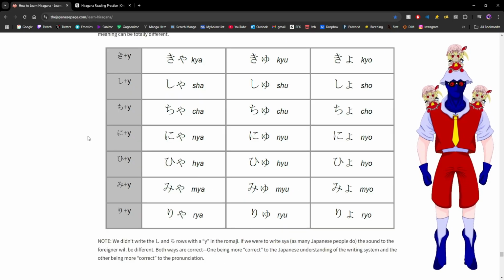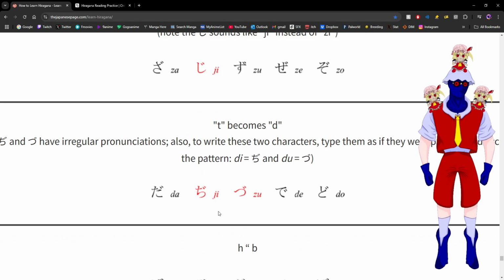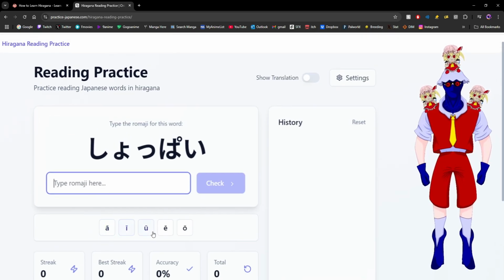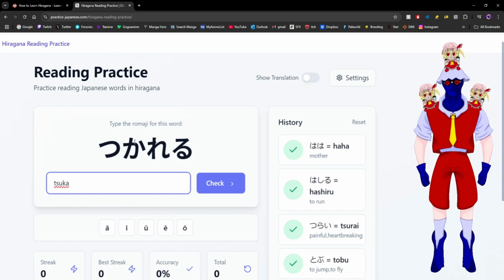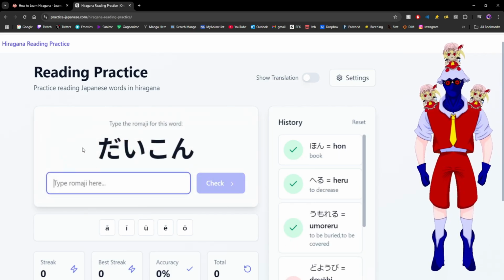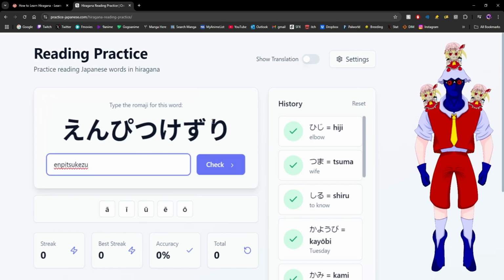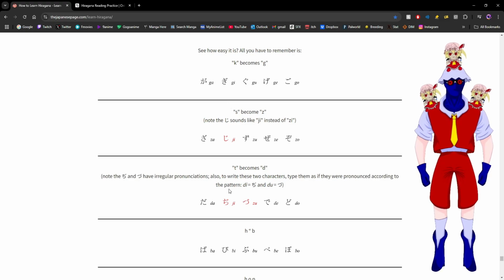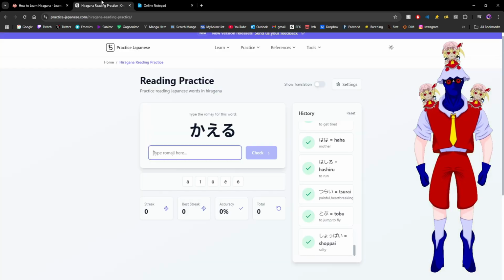Learn JAPANESE With ME! (Hiragana Part 3 FINALE) おちんちんをあそぶ